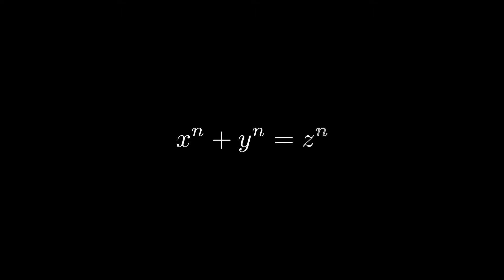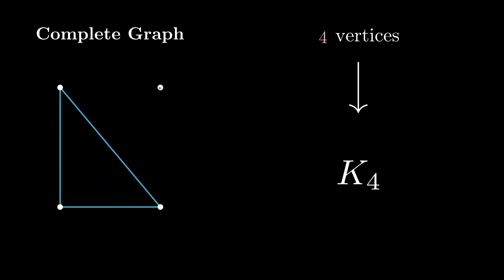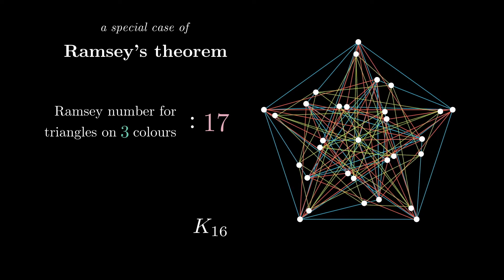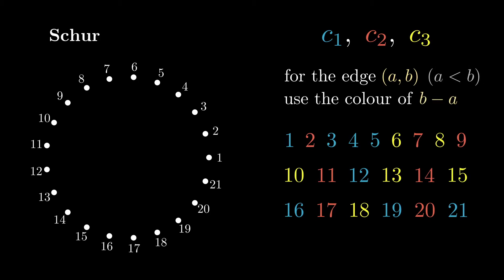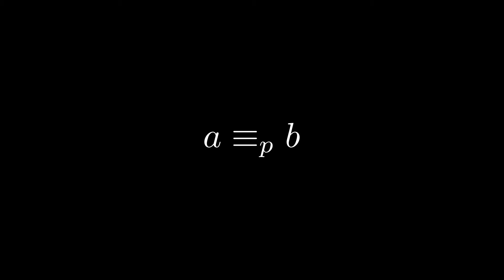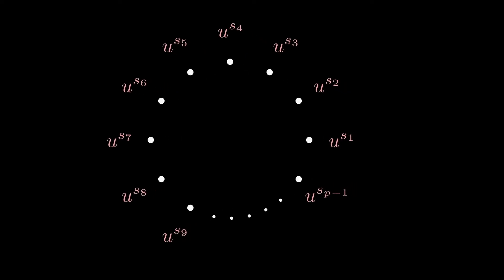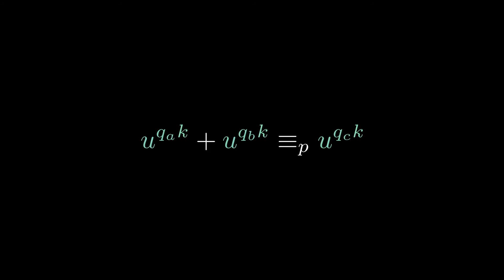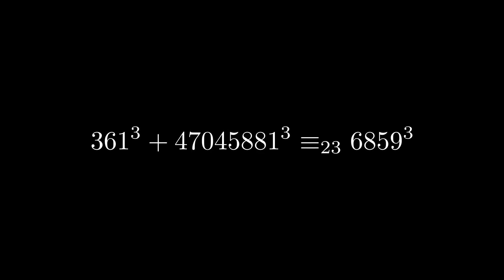Papers unpicked: Colouring Graphs and Fermat's Conjecture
This video gives an overview of Issai Schur's wonderful proof that Fermat's conjecture (now Fermat's last theorem / Fermat-Wiles theorem) would fail in the integers modulo a prime, for sufficiently large primes. This was published under the title "'Über die Kongruenz x^m + y^m ≡ z^m mod p" ("On the congruence x^m + y^m ≡ z^m mod p") in 1916.